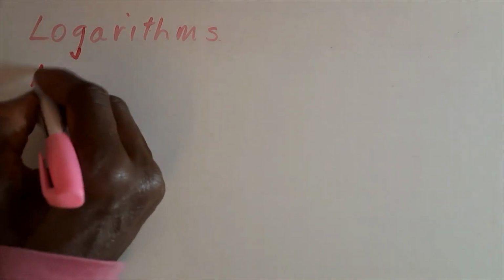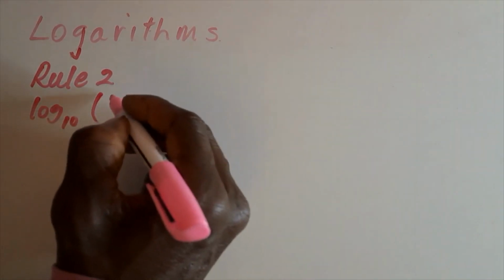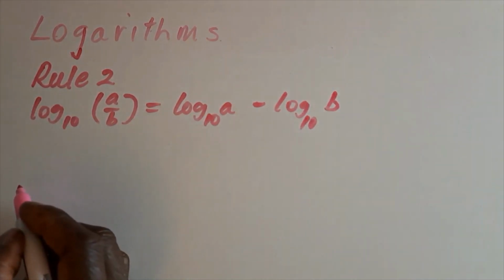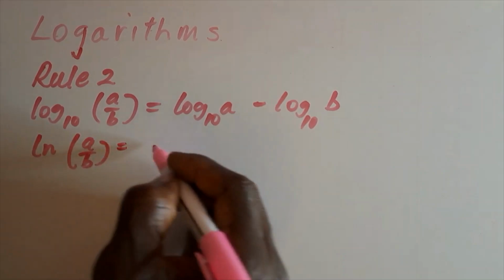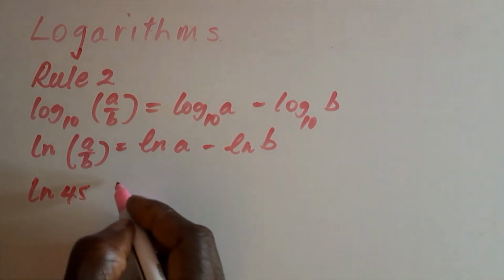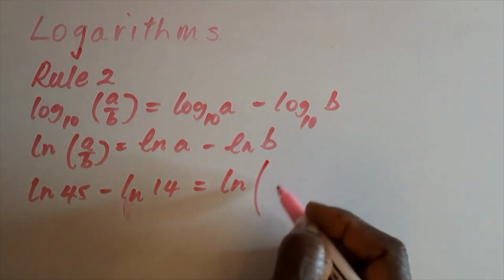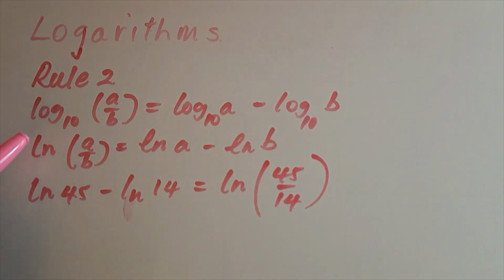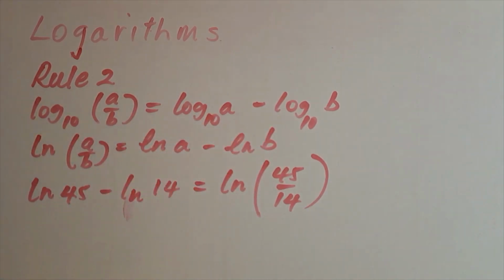Logarithms 2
This video shows how to use and apply rule 2 of logarithms